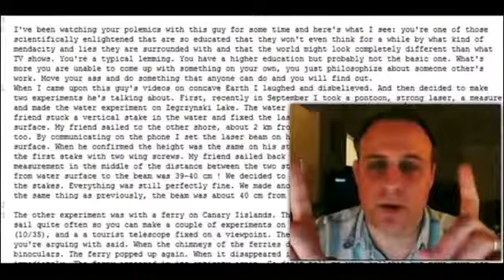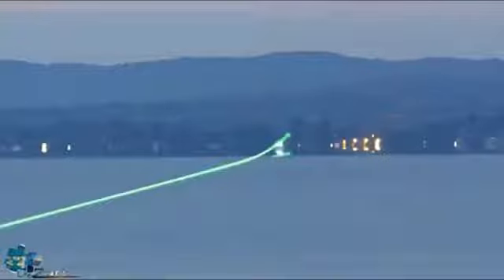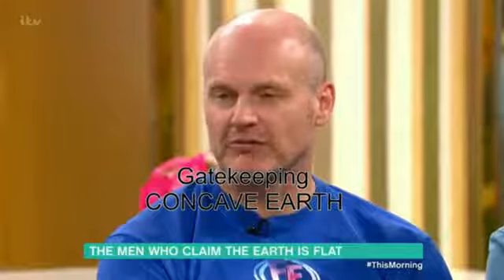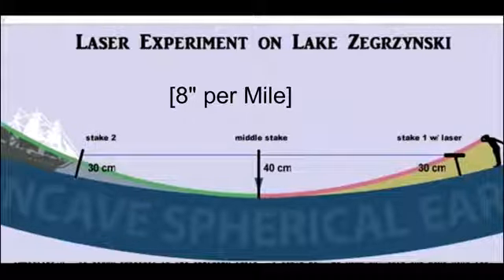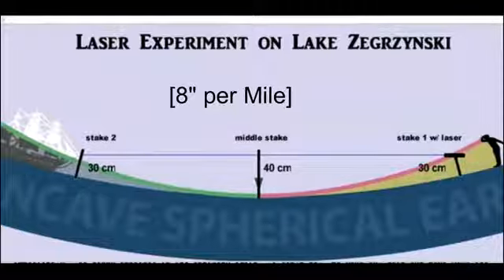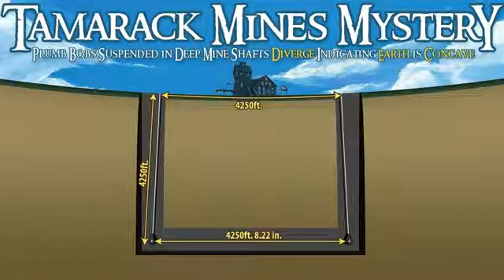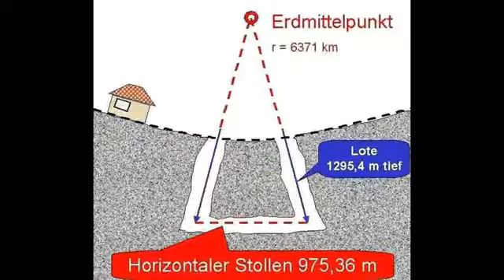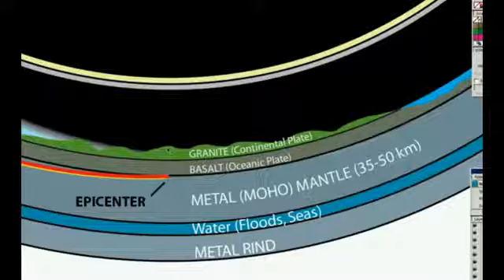Concave earth hmm